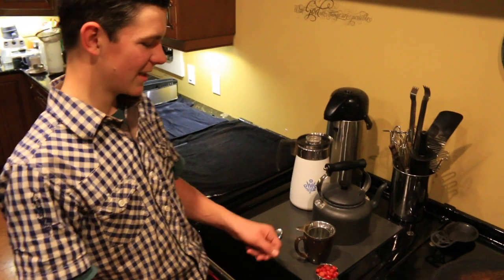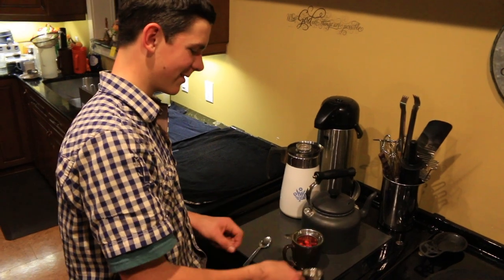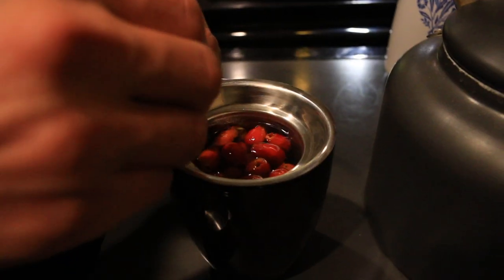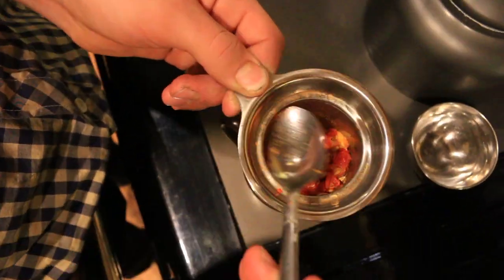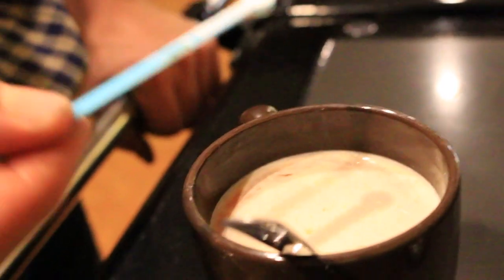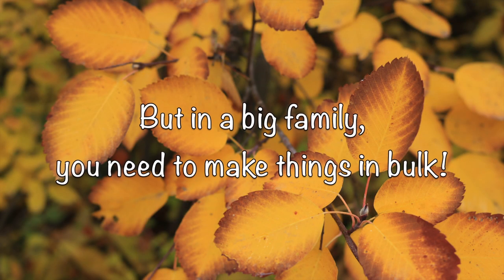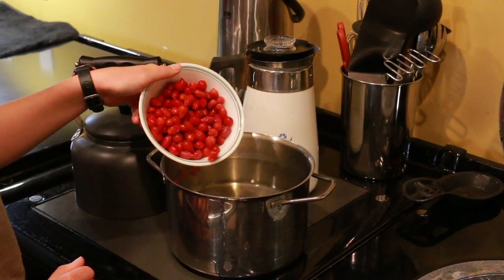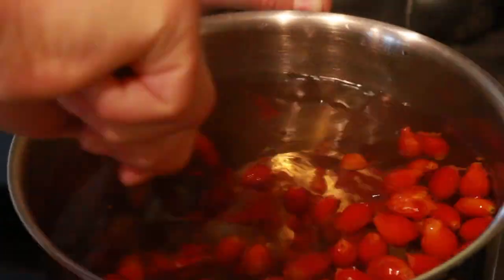Part 3: Harvesting Rose Hips: How to Make Rose Hip Tea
We couldn't find much information on how to harvest large amounts of rose hips, so we decided to make some videos on how we harvest our rose hips.  Hope you are inspired to go find some rose hips near you!

★ FAMILY MUSIC ★

Biegel Family
Box 383
Grovedale Alberta
T0H 1X0
Canada